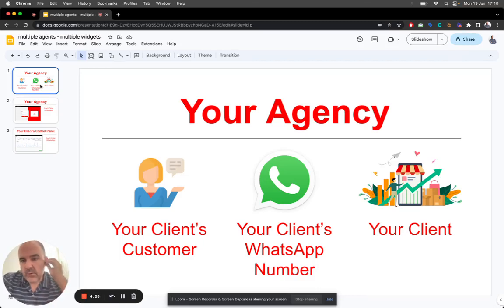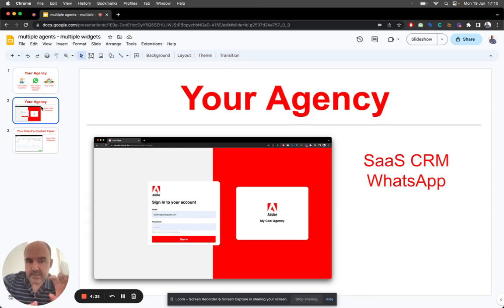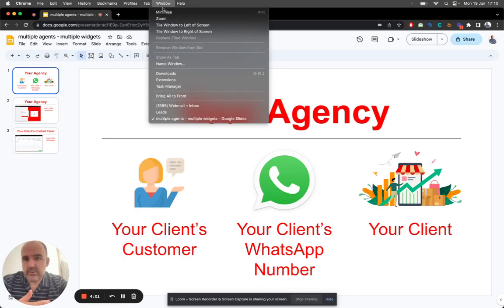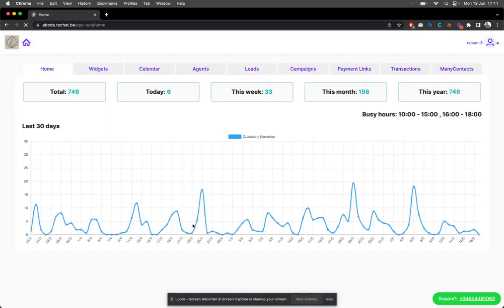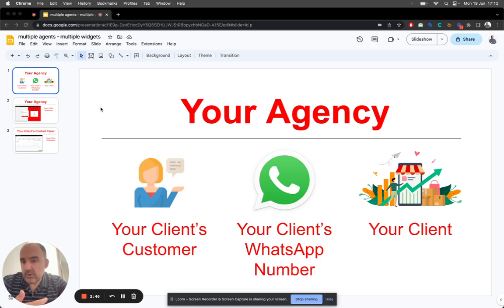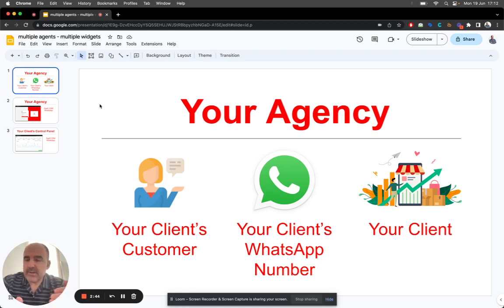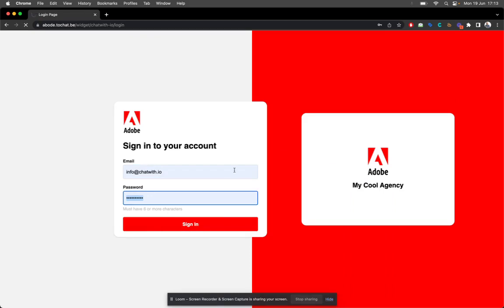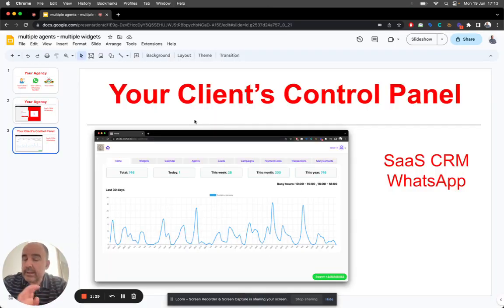Building a White Label SAAS 🤝 WhatsApp CRM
Create a white label SAAS solution for WhatsApp CRM